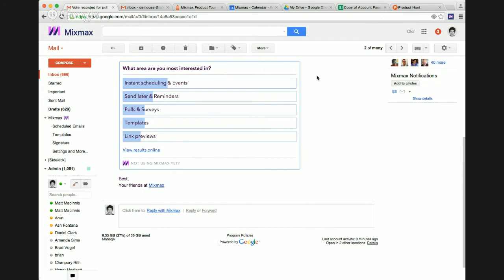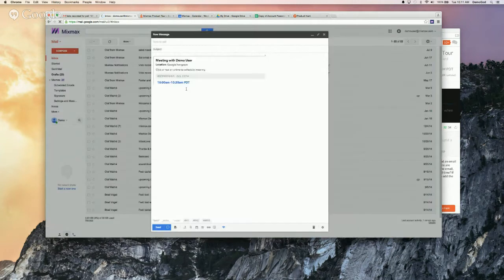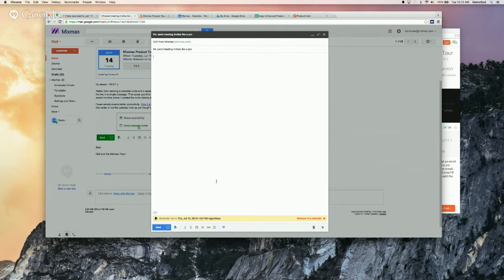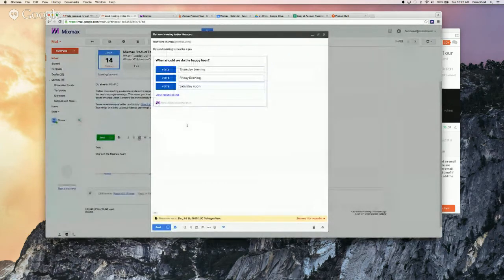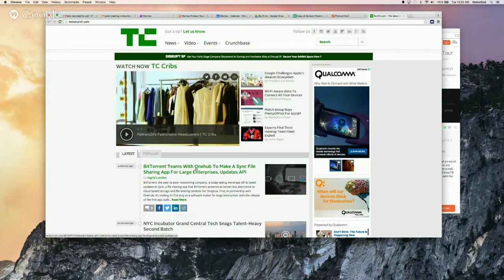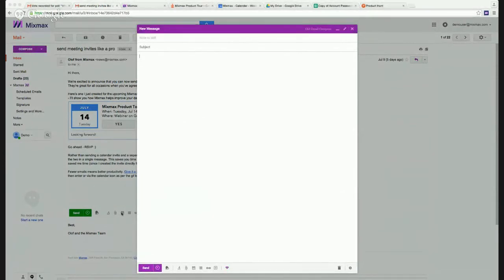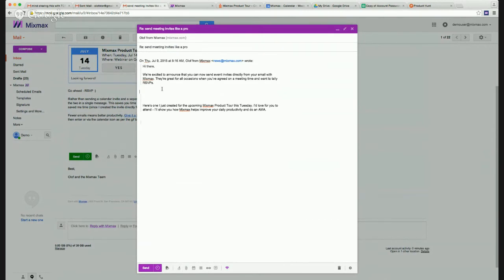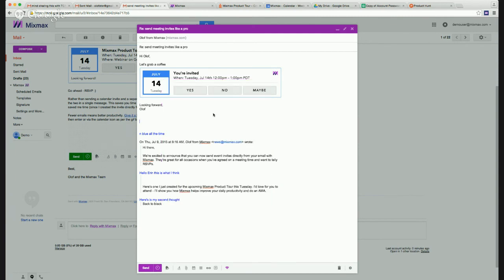Mixmax Product Tour